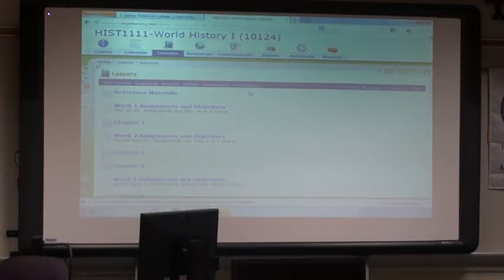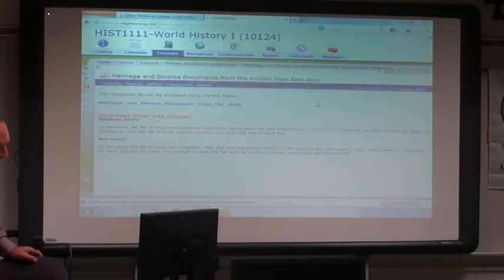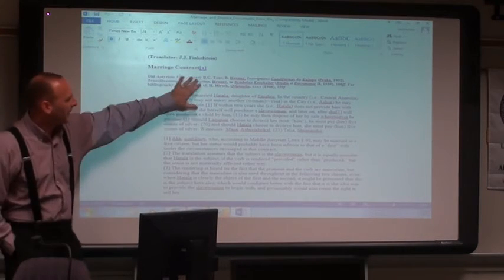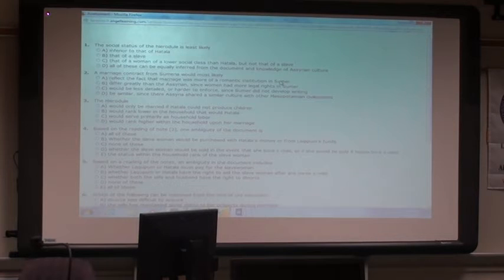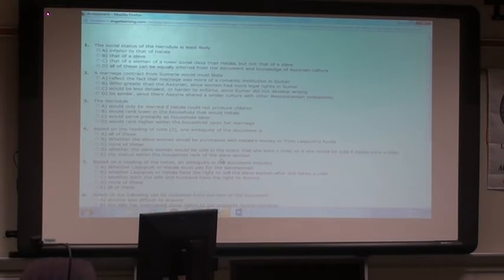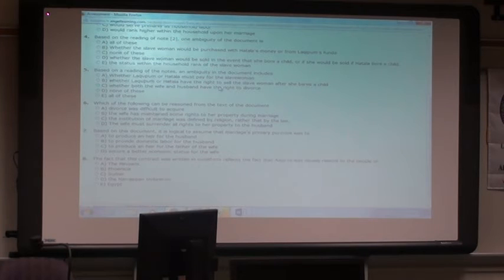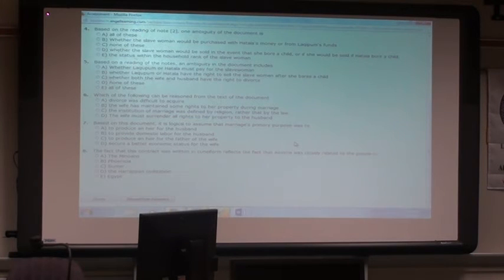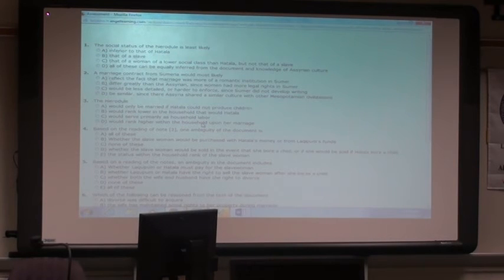Primary document analysis and testing